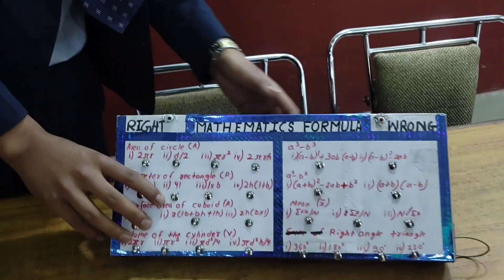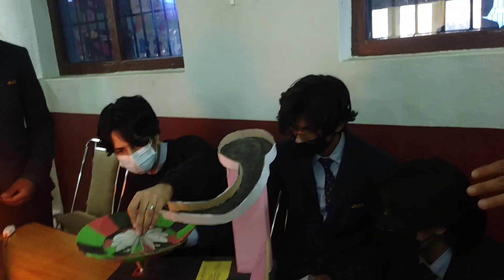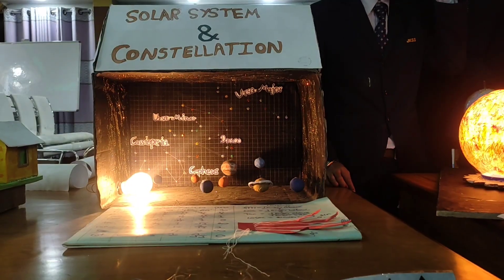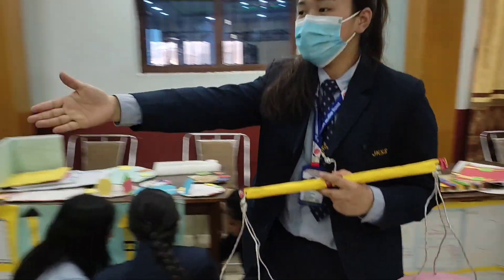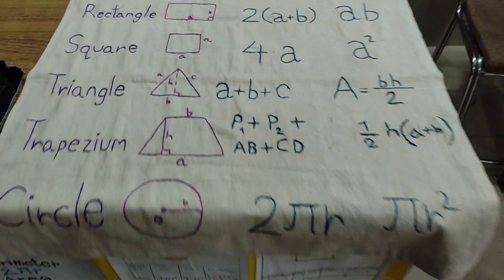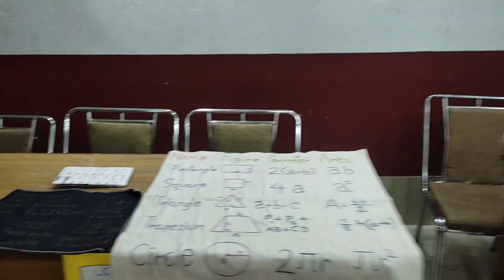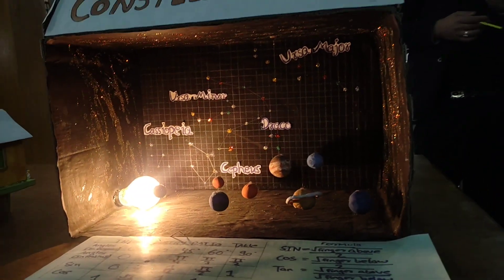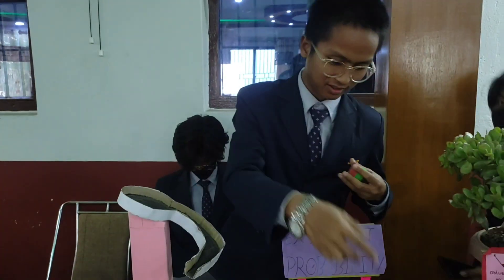Educational Exhibition || STEAM ||ShreeJanakalyan Secondary School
Educational Exhibition Preparation at Shree Janakalyan Secondary School,Mahankal conducted by STEAM club.